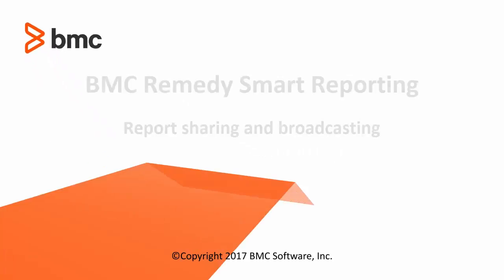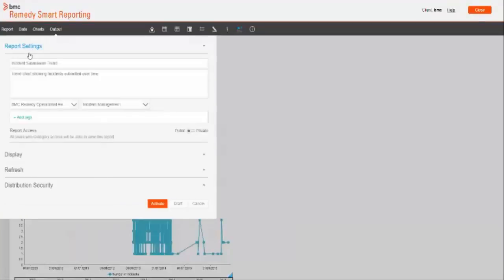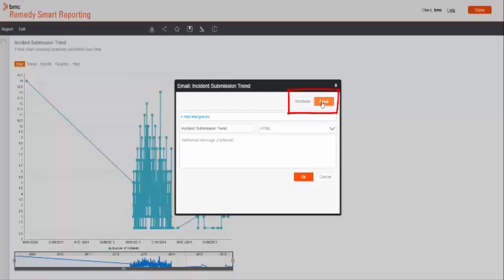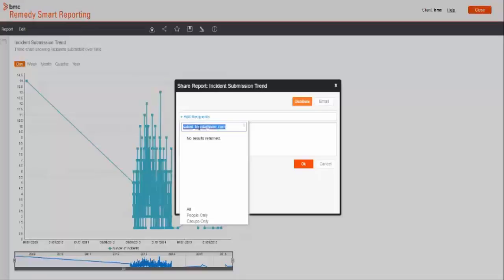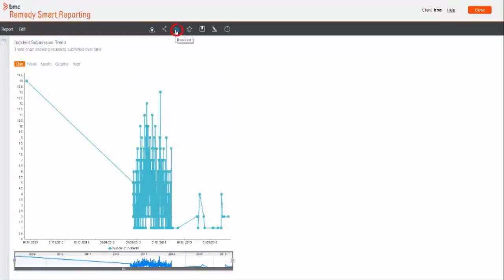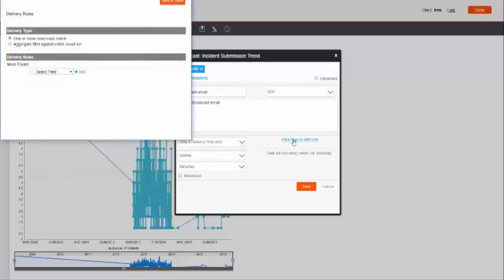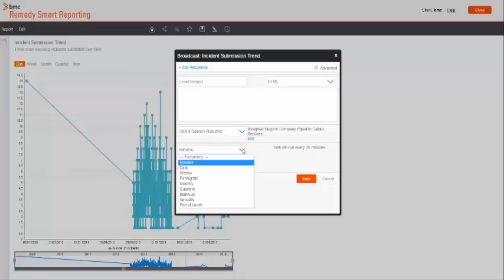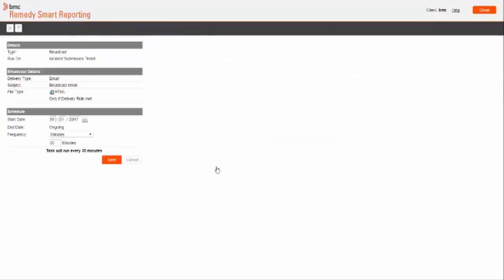BMC Remedy Smart Reporting - Report sharing and broadcasting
This video provides an overview of the report sharing and broadcasting features of BMC Remedy Smart Reporting.